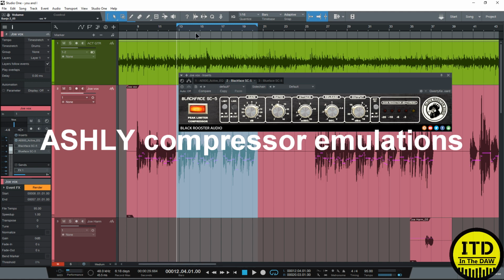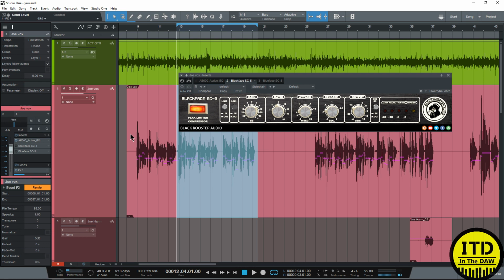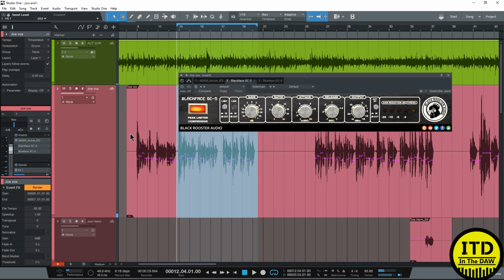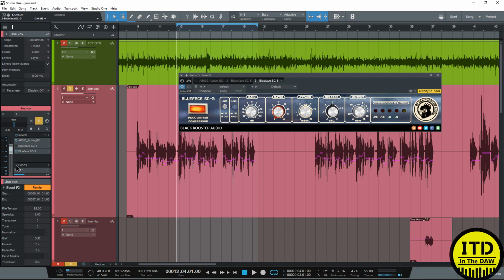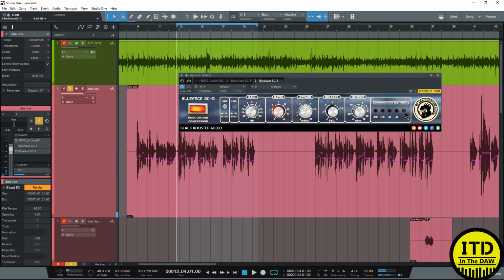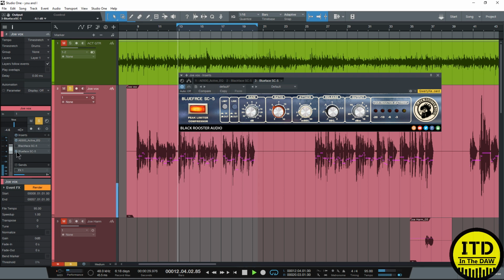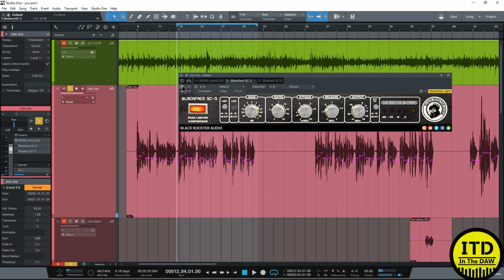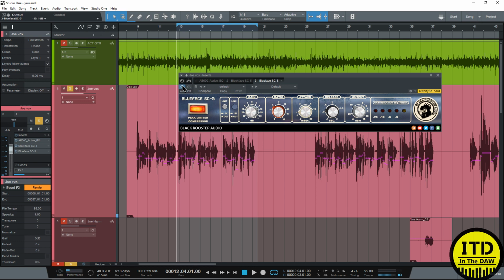Black Rooster Audio SC 5 Black and Blue In action Use and review